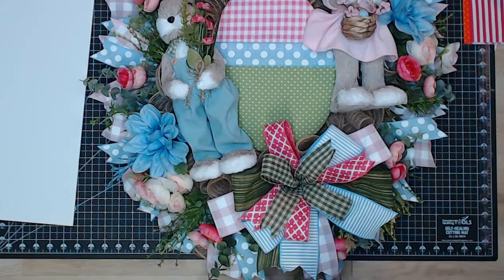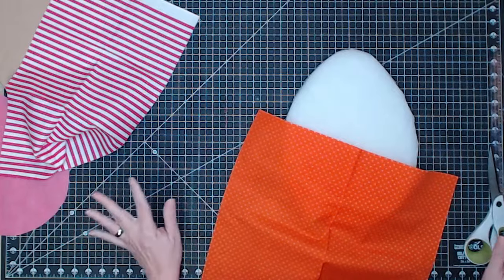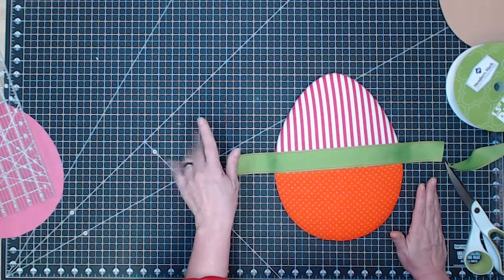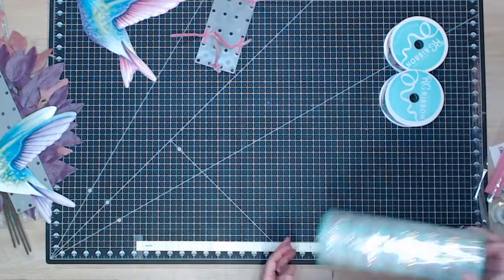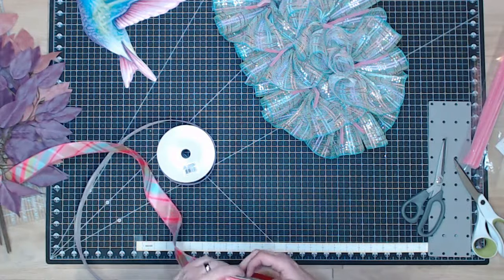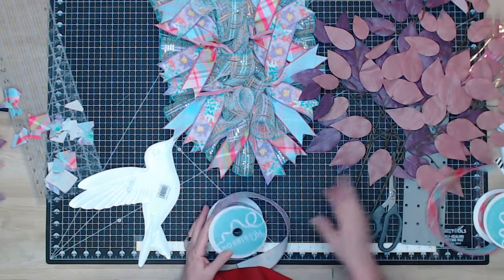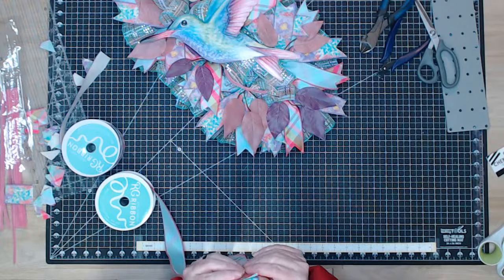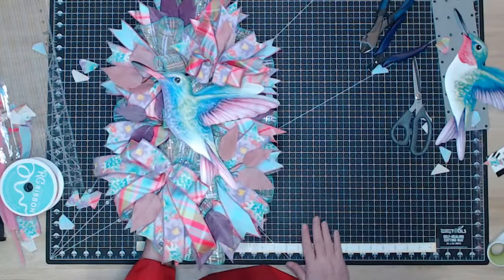Hummingbird Swag Deco Mesh Wreath (KIT-114) | Rectangle Board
This video features Jackie Blewett, a crafty entrepreneur and Team Unique Designer along with a Unique In The Creek™ Wreath Board. You can find Unique In The Creek™ Wreath Making Boards

**You can support Jackie AND save 5% on boards by using her link to our shop -- and the code TEAMUNIQUE at the checkout at uniqueinthecreek.com, please note, as an Affiliate Jackie will earn a commission from your purchase through her link.**